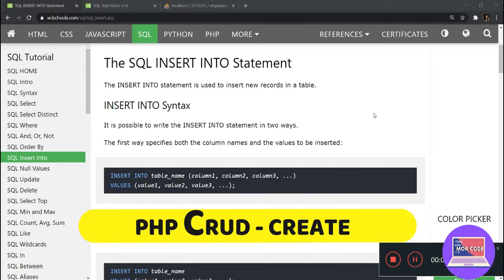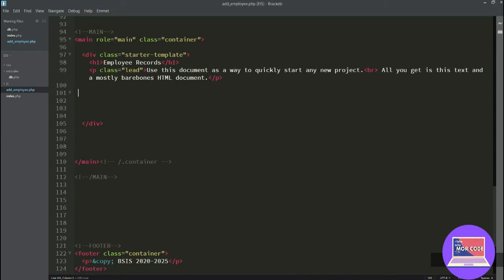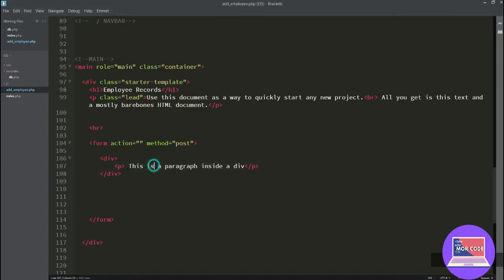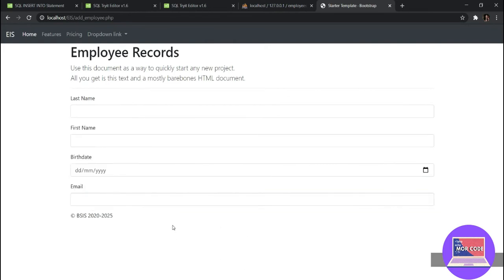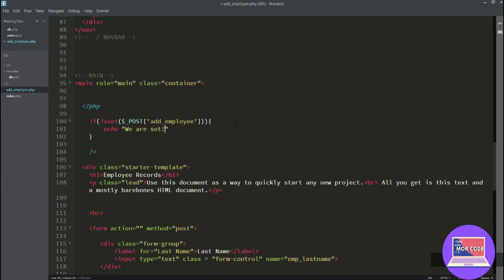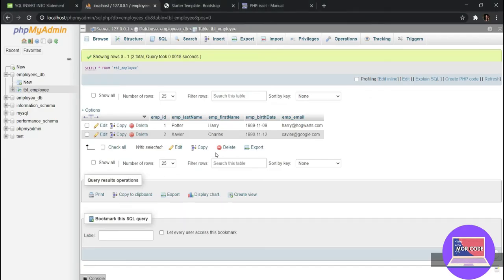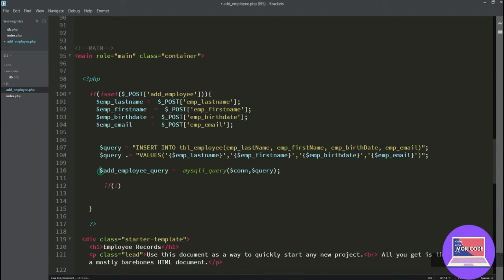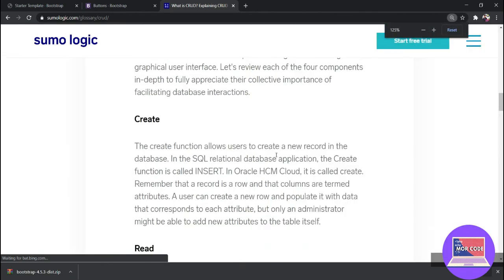SQL - CRUD PART 3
In this tutorial we will learn PHP CRUD (Part 3).
CRUD is an acronym for Create, Read, Update, and Delete. CRUD operations are basic data manipulation for database.  In this tutorial we'll create a simple PHP application to perform all these operations on a MySQL database table at one place.